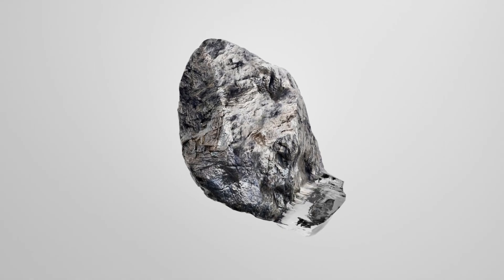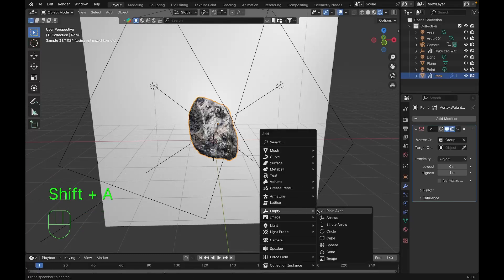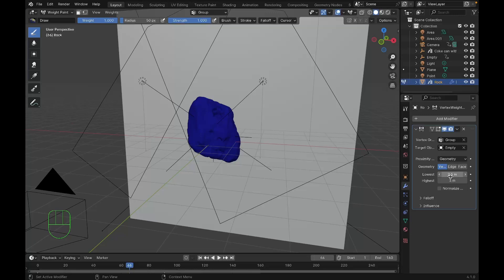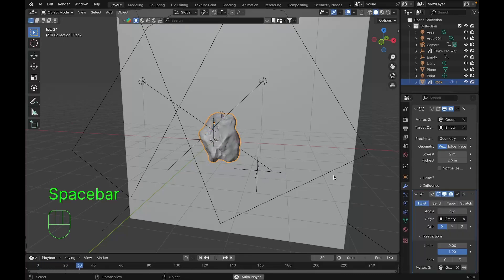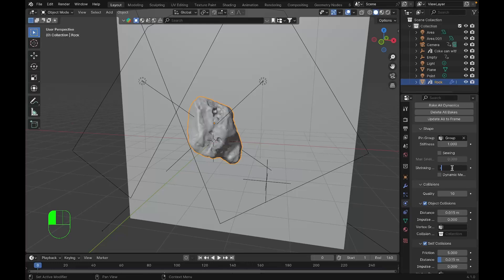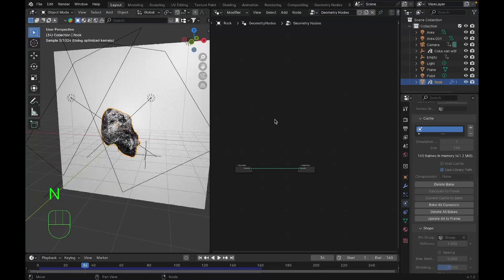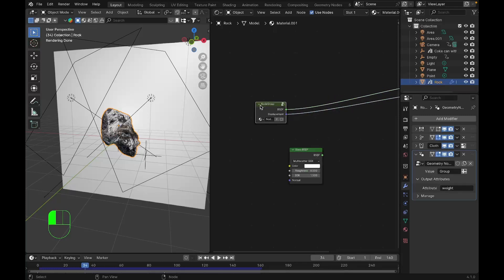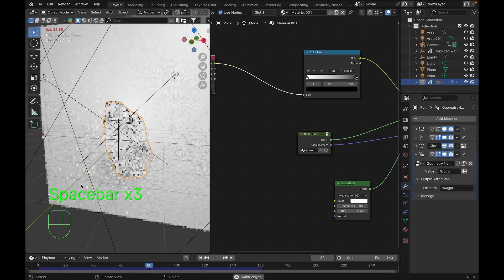Create Houdini-like Effects in Blender: Vellum Growth ll with Deform Modifier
Hey there! In this tutorial, I'll teach you how to master vellum growth in Blender and create Houdini-like effects that will take your 3D scenes to the next level.

As a 3D artist, I know how important it is to have the right tools and techniques to make your work stand out. That's why I created this tutorial to guide you through the process of adding depth and movement to your scenes using vellum growth in Blender.

Whether you're a beginner or an intermediate Blender user, my step-by-step instructions will help you create stunning visual effects. I'll cover everything from the basics of vellum growth to advanced techniques for creating mesmerizing transformations in your 3D projects.

By the end of the tutorial, you'll be able to use vellum growth in Blender to create professional-quality effects that will impress your audience. Whether you're an artist, animator, or designer, this tutorial will help you unlock your creativity and take your 3D work to the next level.

I hope you find this tutorial helpful in your 3D journey. So, grab your copy of Blender and let's get started!

Blender tutorial
Blender animation
Blender 3D
Blender character animation
Blender 3D modeling
Blender VFX
Blender compositing
Blender cycles
Blender interior design
Blender architecture
Blender game development
Blender texturing
Blender rendering
Blender motion graphics
Blender architectural visualization
Blender 3D printing
Blender character modeling
Blender motion capture
Blender environment modeling
Blender sculpting
Blender physics simulation
Blender video editing
Blender lighting
Blender product visualization
Blender particle simulation
Blender fluid simulation
Blender hair and fur
Blender architectural rendering
Blender realistic rendering
Blender Eevee
Blender VR
Blender animation workflow
Blender 3D texturing
Blender 2.8
Blender 3D sculpting
Blender motion design
Blender camera tracking
Blender environment creation
Blender 3D character animation
Blender material creation
Blender 3D game development
Blender 3D visual effects
Blender 3D compositing
Blender 3D interior design
Blender 3D architectural visualization
Blender 3D printing tutorial
Blender 3D character modeling
Blender 3D motion capture
Blender 3D environment modeling
Blender 3D sculpting tutorial
Blender 3D physics simulation
Blender 3D video editing
Blender 3D lighting tutorial
Blender 3D product visualization
Blender 3D particle simulation
Blender 3D fluid simulation
Blender 3D hair and fur
Blender 3D cloth simulation
Blender 3D grease pencil animation
Blender 3D animation tips and tricks
Blender 3D architectural rendering
Blender 3D realistic rendering
Blender 3D Eevee tutorial
Blender 3D VR development
Blender 3D animation workflow
Blender 3D texturing tutorial
Blender 3D beginner tutorial
Blender 3D architectural visualization tutorial
Blender 3D motion design
Blender 3D camera tracking
Blender 3D environment creation tutorial
Blender 3D material creation
Blender 3D game development tutorial
Blender 3D visual effects tutorial
Blender 3D compositing tutorial
Blender 3D interior design tutorial
Blender 3D architectural rendering tutorial
Blender 3D realistic rendering tutorial
Blender 3D Eevee render
Blender 3D VR development tutorial
Blender 3D animation workflow tutorial
Blender 3D texturing tips and tricks
Blender 3D sculpting for beginners
Blender 3D physics simulation tutorial
Blender 3D video editing tutorial
Blender 3D lighting tips and tricks
Blender